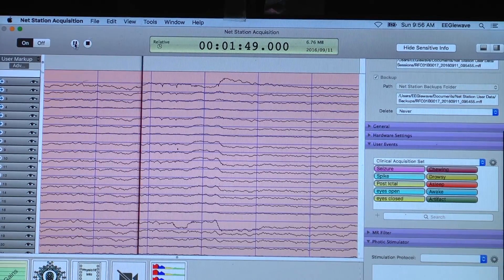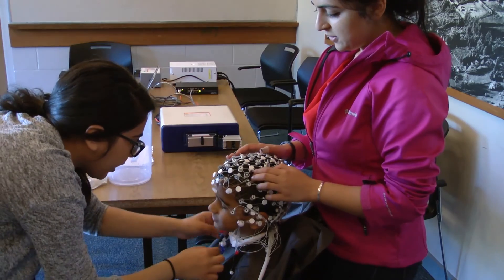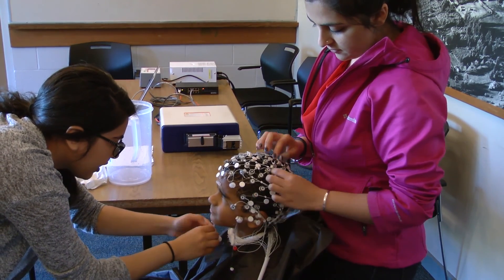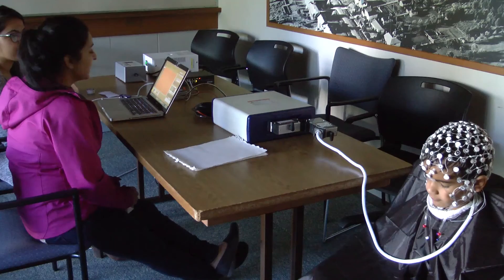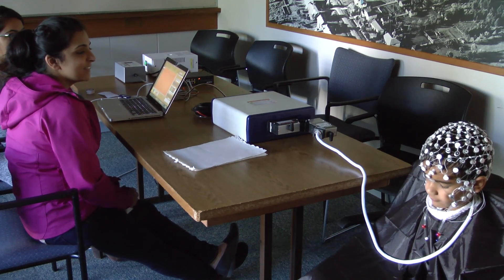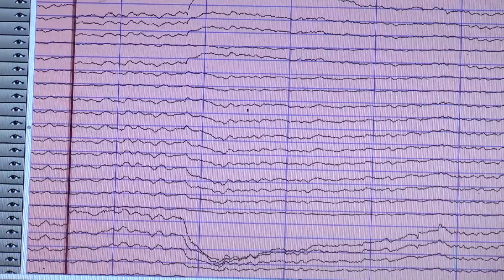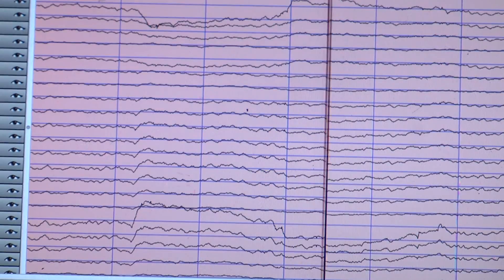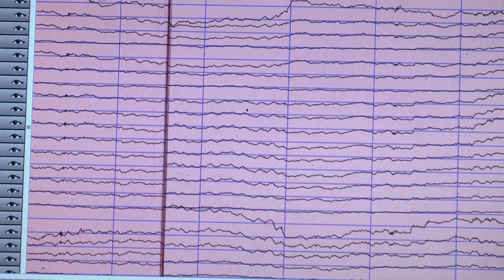UBC uses brain waves to screen for concussion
Researchers at the University of British Columbia are testing a new technology that uses electrical brain waves to help determine if someone has had a concussion.